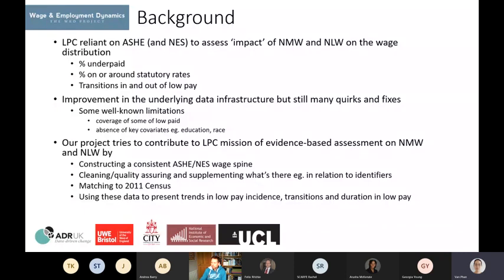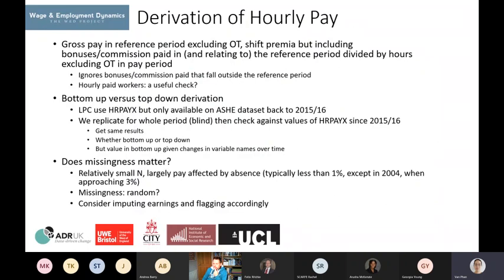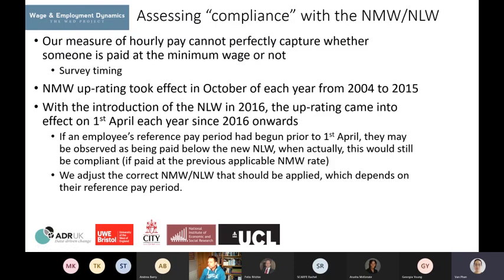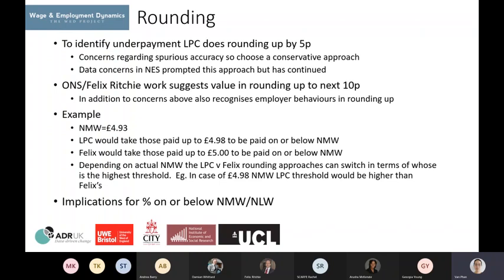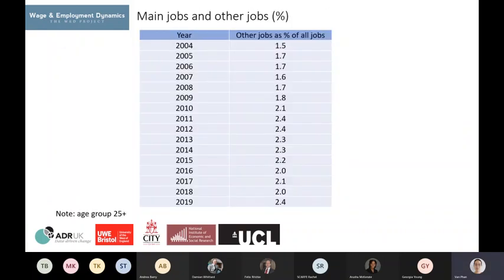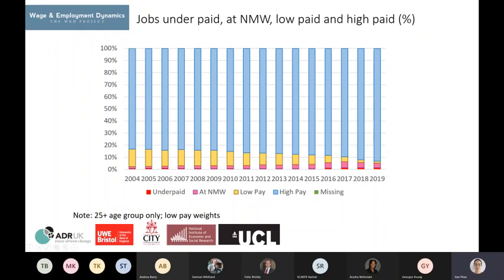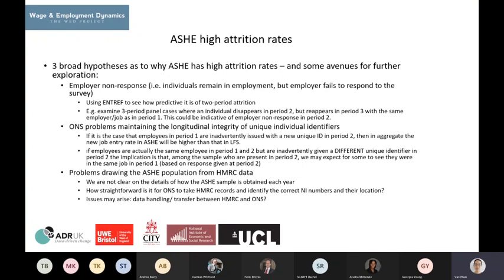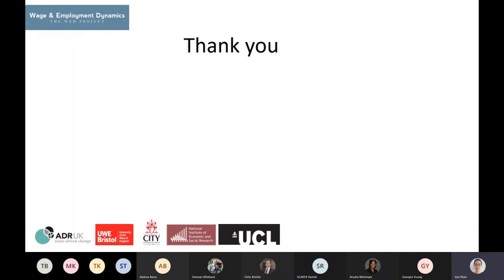Wage & Employment Dynamics discuss a policy paper presented to the Low Pay Commission, 30 Nov 2020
The Wage & Employment Dynamics (WED) project, a collaboration led by researchers from the University of the West of England, aims to better understand wage inequalities in Britain.

In this online seminar, WED researchers Alex Bryson (UCL) and Van Phan (UWE) discuss the team’s recent policy paper presented to the Low Pay Commission. They report on time-series estimates of the percentage of minimum wage jobs, low paid and ‘high paid’ jobs observed. Alex and Van share important methodological considerations including the construction of hourly pay in the Annual Survey of Hours and Earnings (ASHE); the identification of ‘main’ and ‘other’ jobs; the incidence of missing data; and the use of rounding. Insight will be given into the increase in minimum wage jobs, and also an increase in the number of ‘high paid’ jobs.

ADR UK works in partnership with the Office for National Statistics (ONS), Northern Ireland Statistics Research Agency (NISRA), Research Data Scotland, and the SAIL Databank to ethically and safely source, link, and curate public sector data.